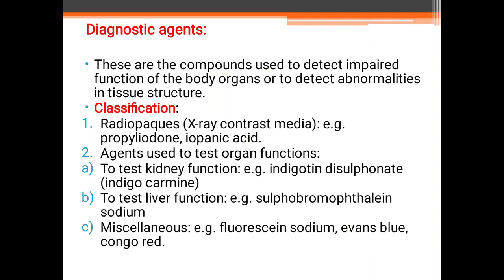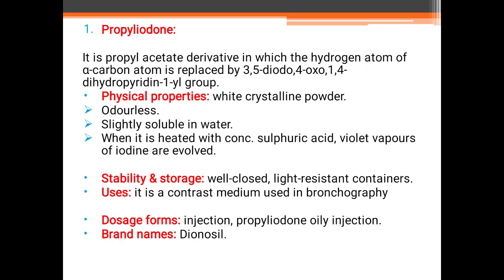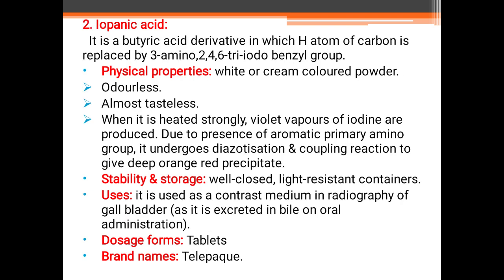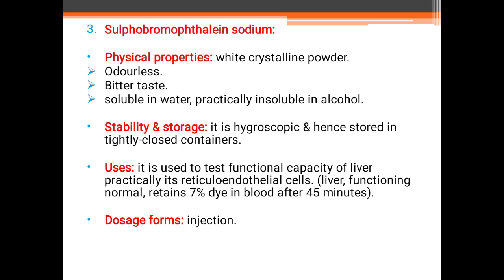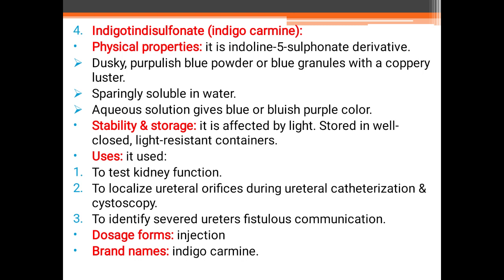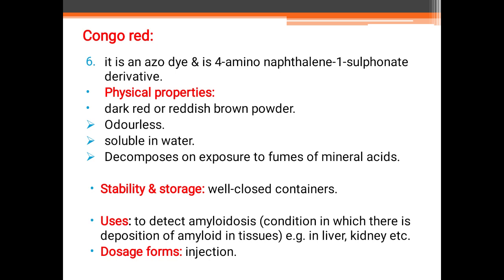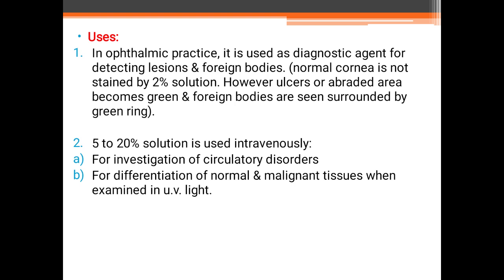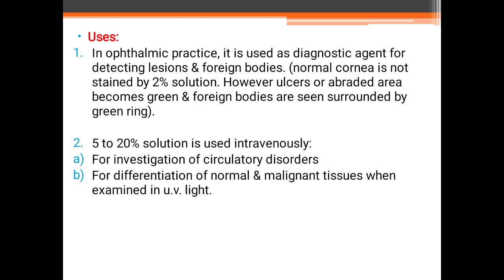Diagnostic Agents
Prepared by Ms. Gunjegaonkar M. B.